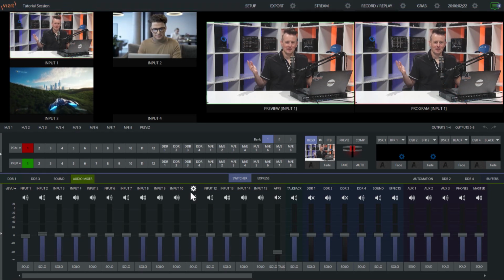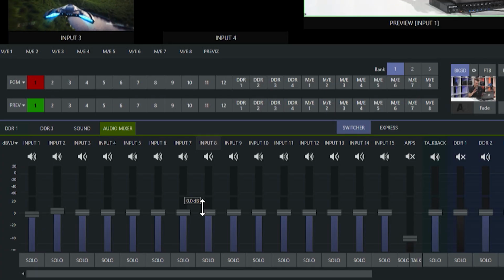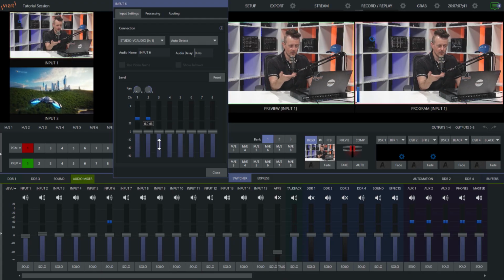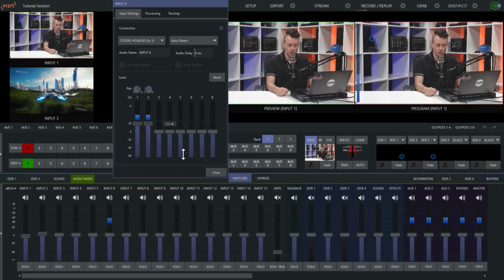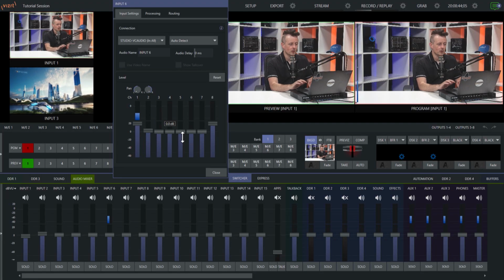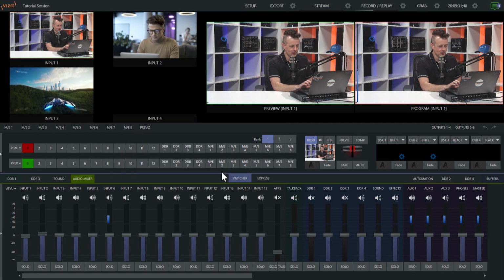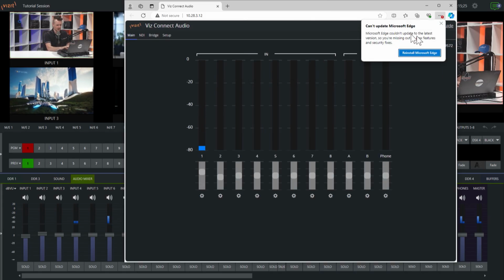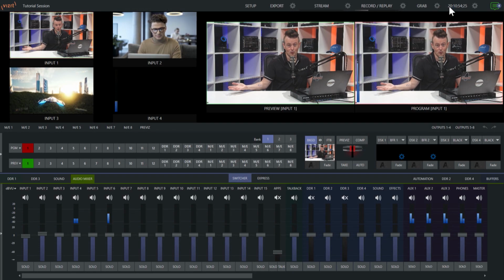Tuesday Tutorial : Viz Connect Audio Input Routing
Don't let a messy sound setup ruin your show! ❌

Richard Evans continues his Viz Connect Audio spotlight in this week’s TuesdayTutorial episode. He's showing us how to route input sources to the TriCaster for high-quality NDI audio.

Don't miss a beat! Catch the series so far on our YouTube channel ▶️